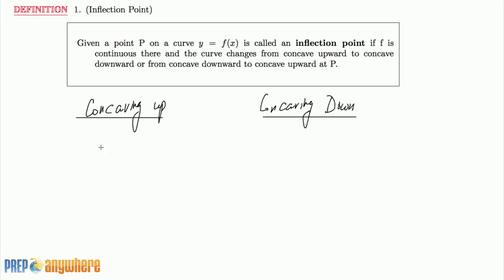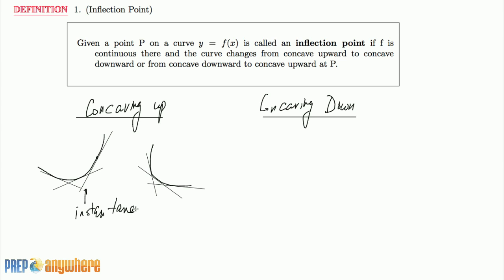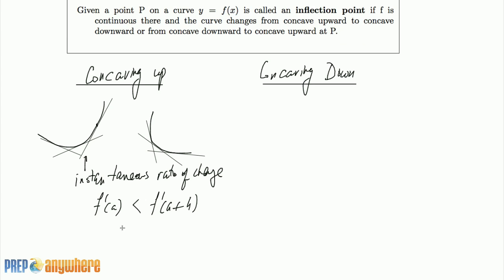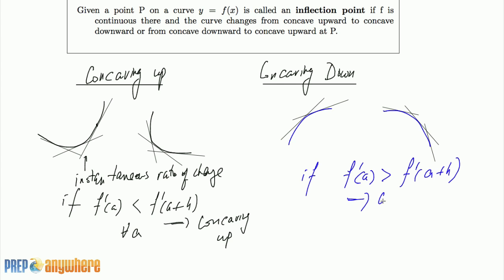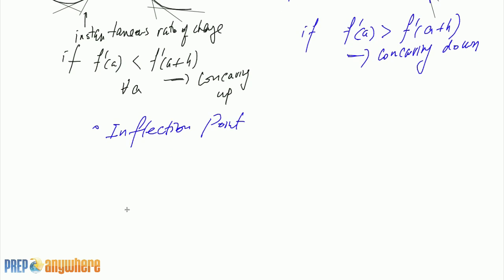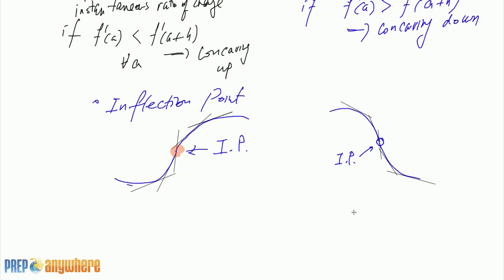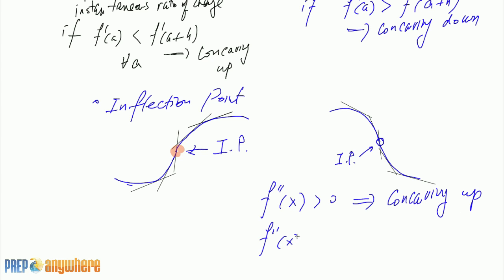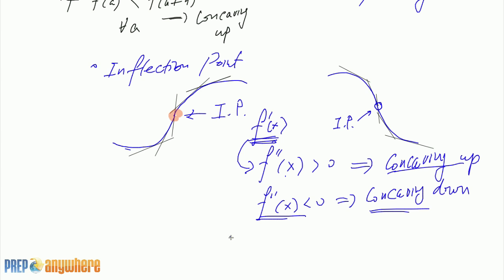1. Introduction to Concavity of a Curve